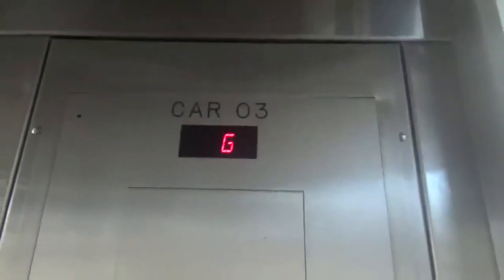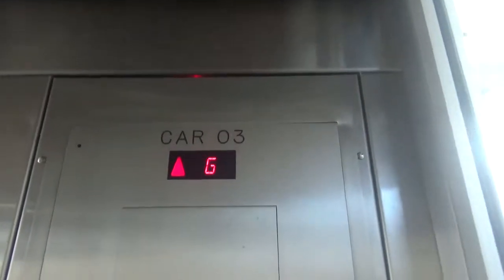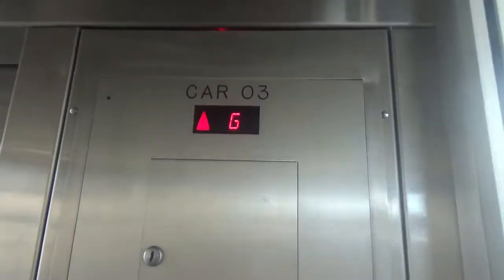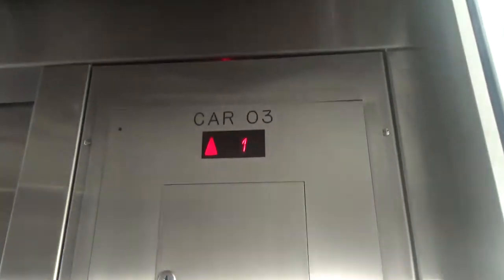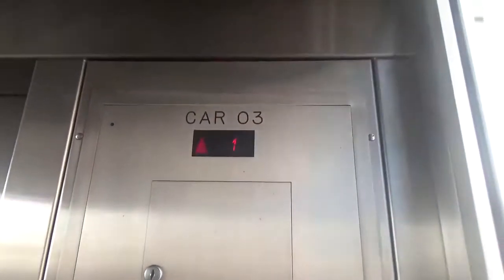Schindler 400AE MRL Traction Scenic Elevator @ Denver Union Station - Denver, CO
This was my first elevator in Colorado.
Installed in 2014
Brand: Schindler
Maintenance: Schindler
Speed: 200 FPM
Fixtures: HT Vandal Resistant
Installed by: RTD
Controller: Microprocessor
Door Safety: Sensors
Death Trap Rating: 0/14